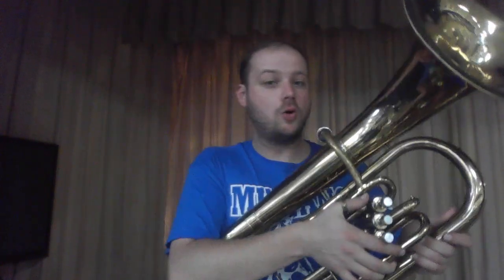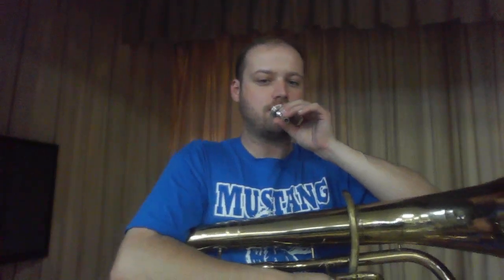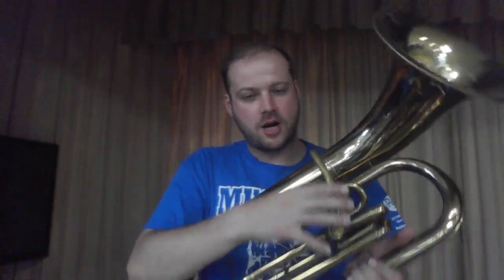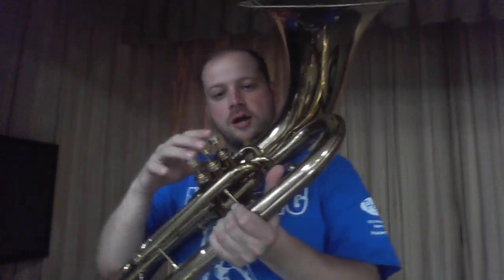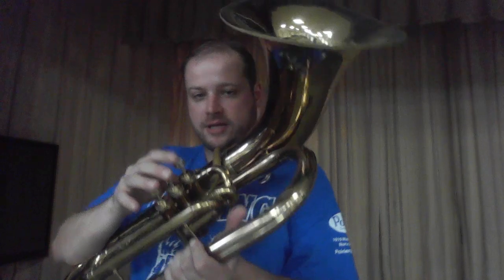James Stone Baritone